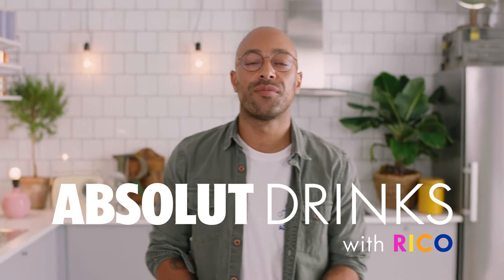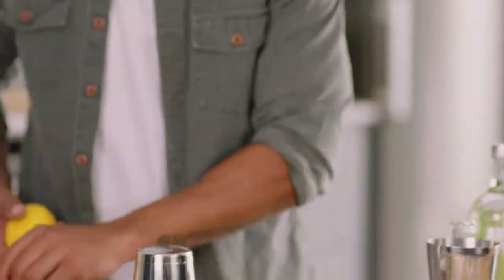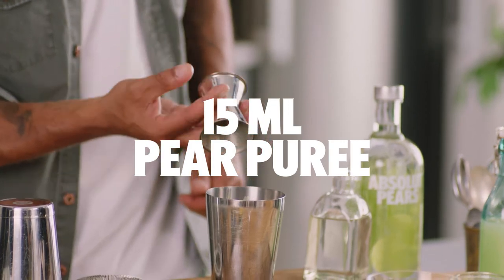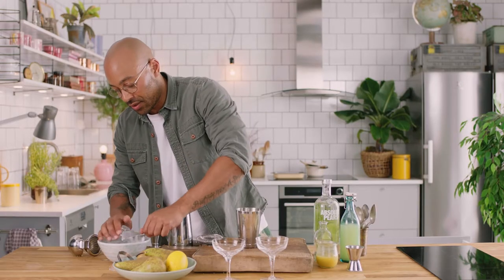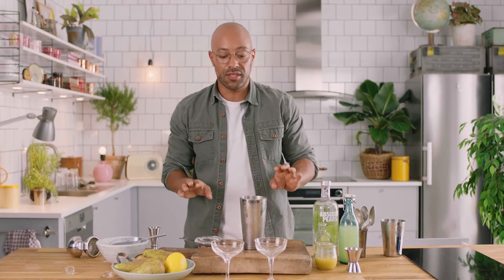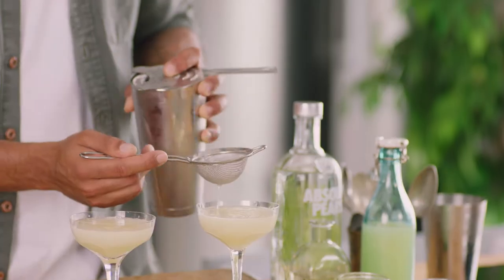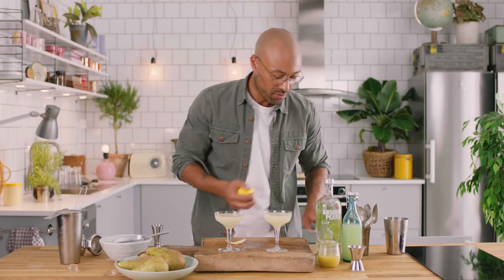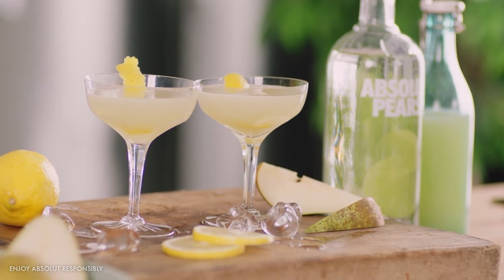The Pears Martini | Absolut Pears | Absolut Drinks With Rico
The Absolut Pears Martini is a twist on the classic Appletini that showcases the natural flavors of our pear flavored vodka, Absolut Pears. It's sweet, it's tart, it's easy to make and it's guaranteed to impress anyone you make it for. What are you waiting for? Fetch your shaker and let's get into it!

45 ml Absolut Pears
25 ml Simple Syrup
15 ml Lemon Juice
15 ml Pear Puree
1 Pear Slice